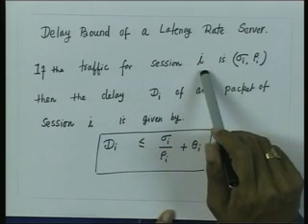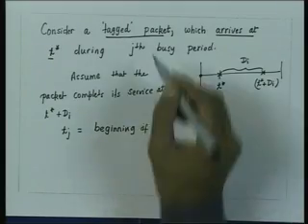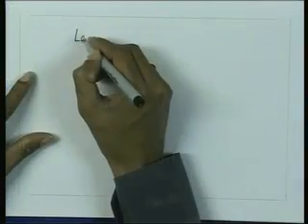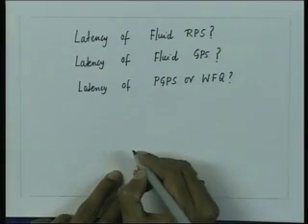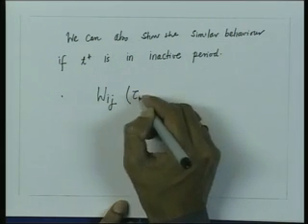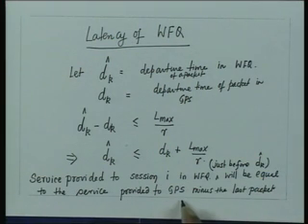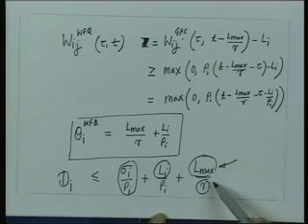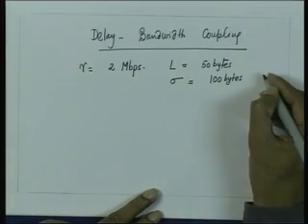Lecture - 15 Latency Rate Servers - II And Delay Bounds